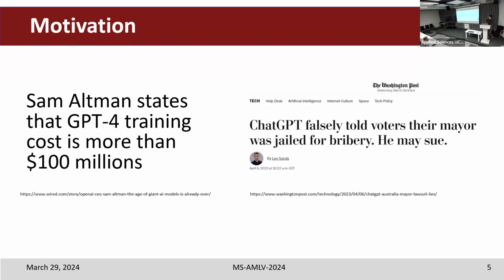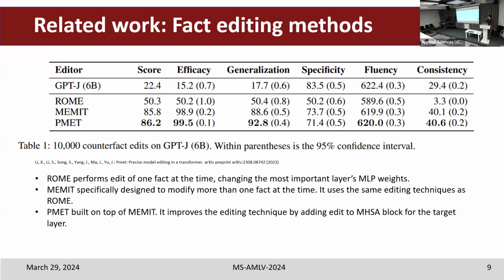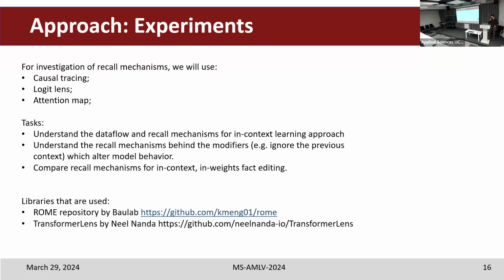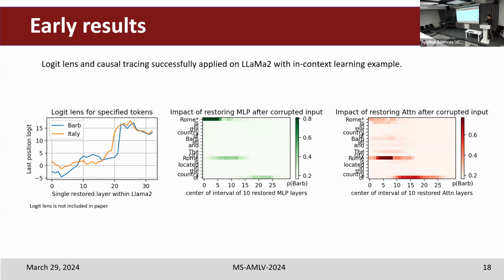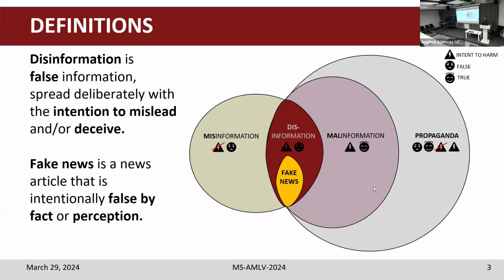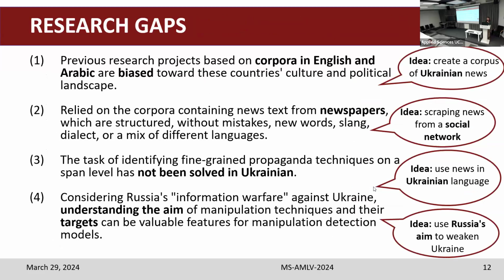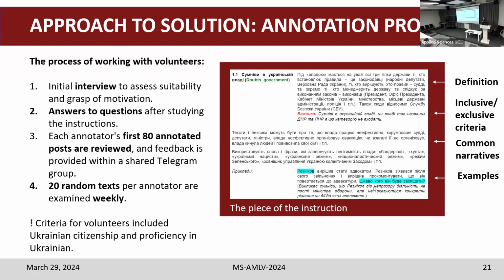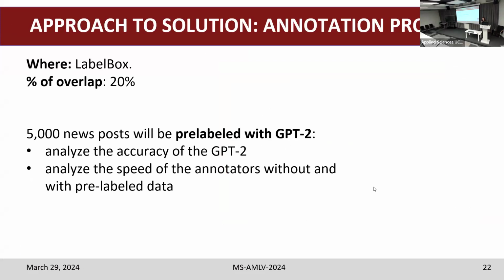Session 3: (Large) Language Models, Information Retrieval, and Natural Language Processing 3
1. Oleksandr Vashchuk, Alberto Bietti and Nazarii Drushchak. Finding and editing facts in modern LLM architectures
2. Natallia Volkova and Oleksii Ignatenko. Computational Detection and Analysis of Manipulation Techniques in News Channels on Telegram in Ukraine